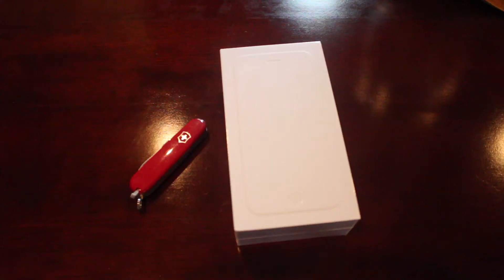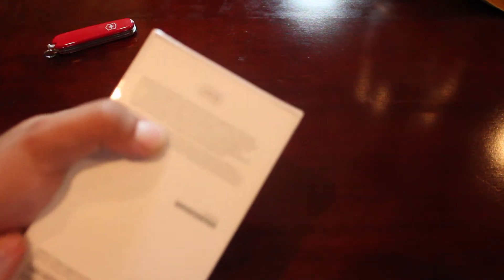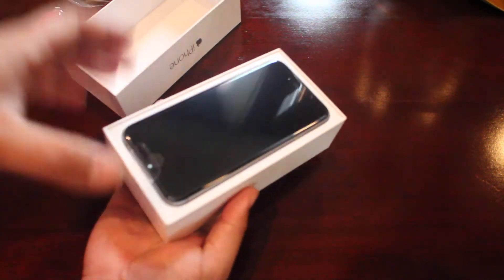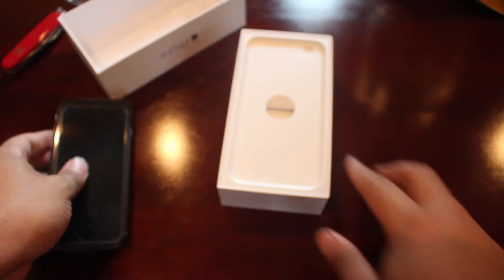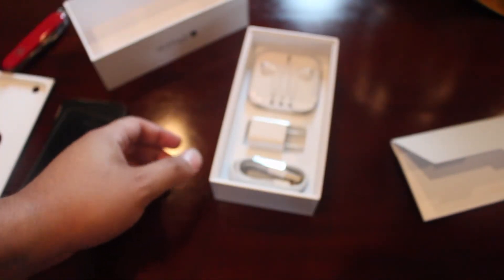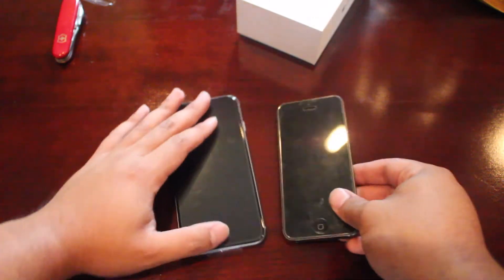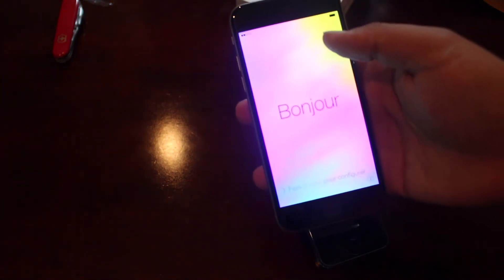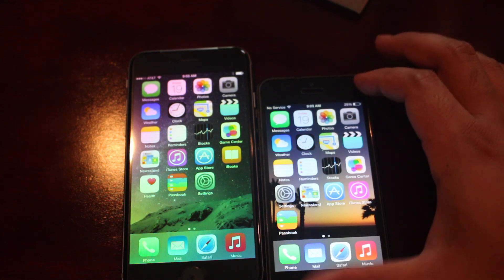iPhone 6 Unboxing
Sorry this is late, it was filmed on launch day but I continued to have technical difficulties. Anyways I'm back and hoping to start doing videos occasionally again. I apologize for my shaky voice since it's been quite a while since my last one and I'm worrying about trying this new camera.